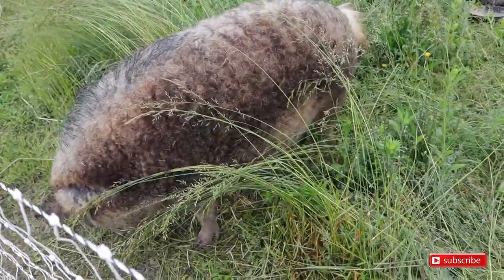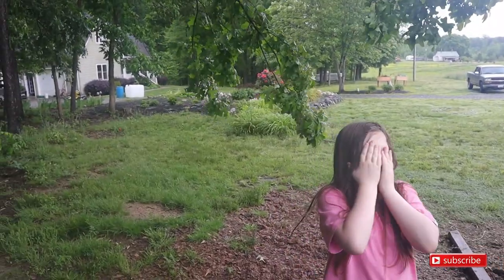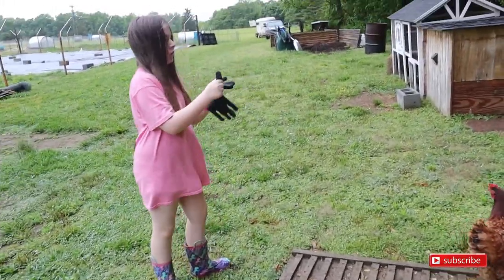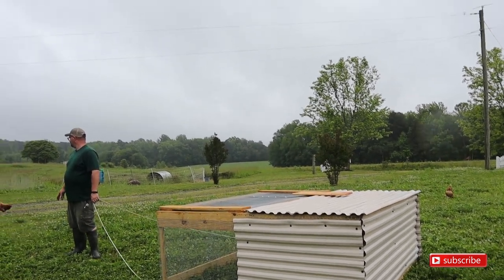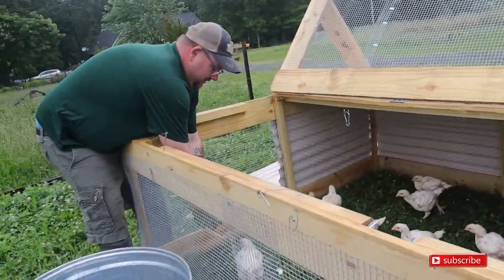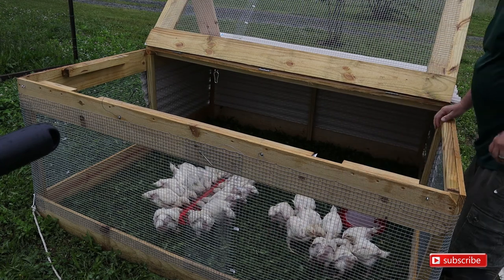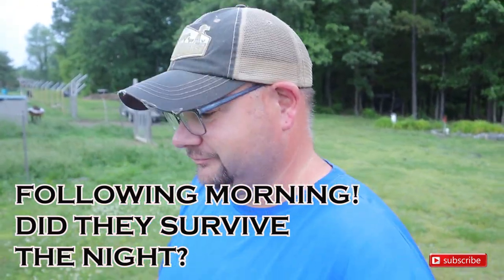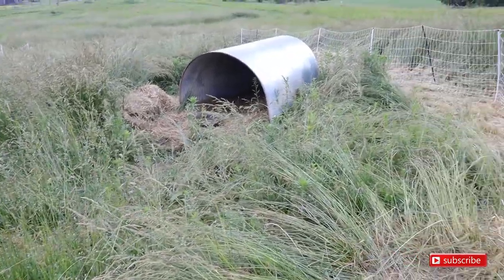Meat Birds From Brooder To Pasture Full Of CLOVER!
Now is the time to learn how to homestead and raise meat for your family, even grow food. Raising meat birds for beginners so to speak for this homesteading vlog. There is nothing like raising your own food! Meat birds from brooder to pasture full of clover! We call this pasture raised poultry. Your broilers (meat birds, meat chickens, cornish cross) go into a chicken tractor, I used Lumnah Acres chicken tractor plans and they are raised on grass and get to forage for insects, legumes such as clover and grasses. Joel Salatin is the homesteading godfather when it comes to pastured poultry so I recommend reading some of his books. Homesteading lifestyle is so pure and as days go on you will sharper your homesteading skills if your a beginner. In some way, beginner or not, we all learn something new everyday. I call this my self reliance. This video will give you a idea how to raise chickens for meat on pasture. If you want to raise meat birds to sell, we call that pasture poultry profits because there is A TON of profit in that sector.

NOTE: You do not have to be a member to attend the yearly conference

Equipment Used:

+DJI OSMO MOBILE 3...

-CANON EOS M50

-JOBY GORILLAPOD

-JOBY GRIPTIGHT GORILLAPOD STAND PRO FOR CELL PHONES

-MANFROTTO COMPACT ADVANCED TRIPOD

-PREMIER 1. WE HAVE ROUGHLY 12 ROLLS OF THEIR FENCING. AND AS YOU CAN TELL THEY DO THEIR JOB BY KEEPING OUR MANGALITSA PIGS INSIDE THEIR PADDOCK. WE GO WITH COMPANIES WE TRUST AND OFFER THE HIGHEST QUALITY PRODUCT ON THE MARKET TODAY